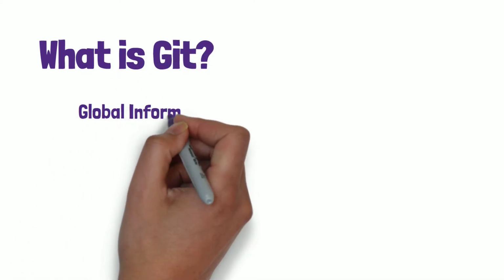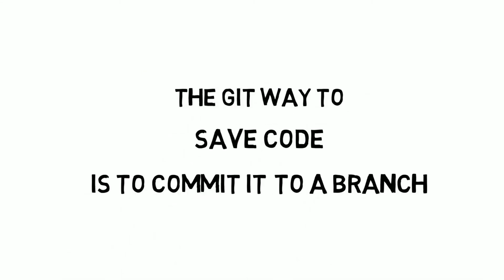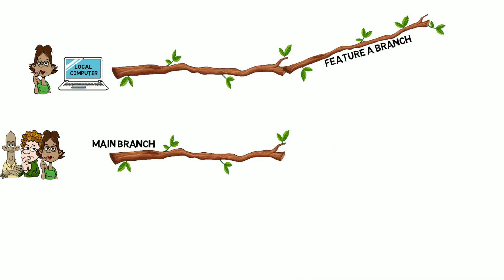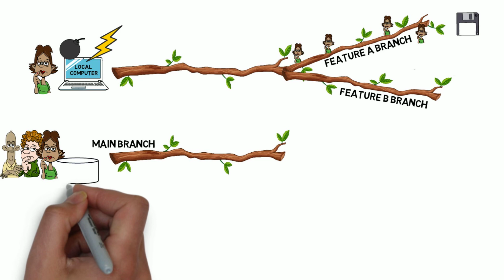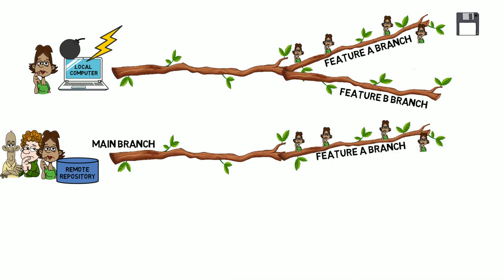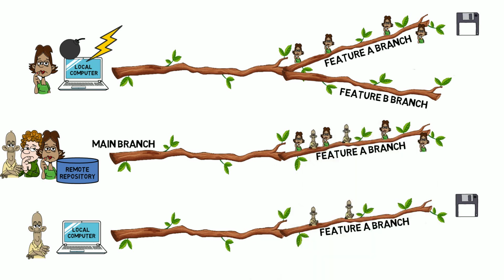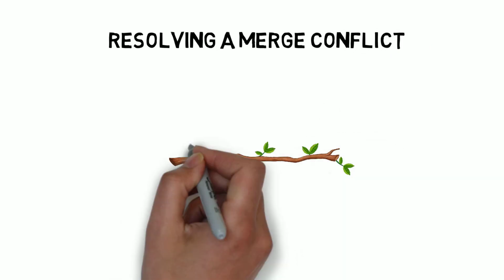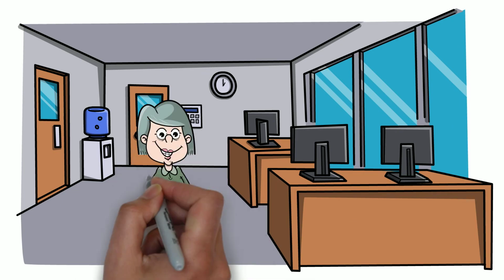What is a merge conflict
This short video explains the basics of git and what a merge conflict is. It is geared towards the non-developer so that they might understand what a developer experiences and why it must be resolved before moving forward.